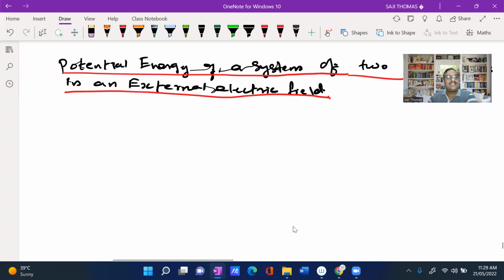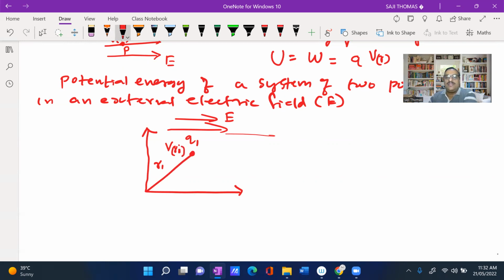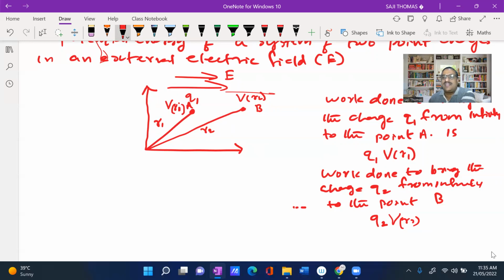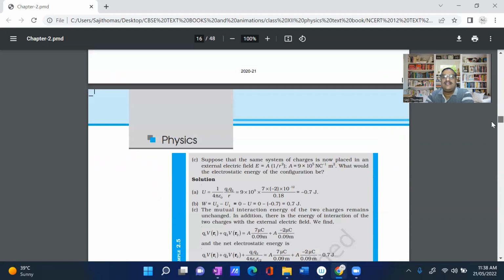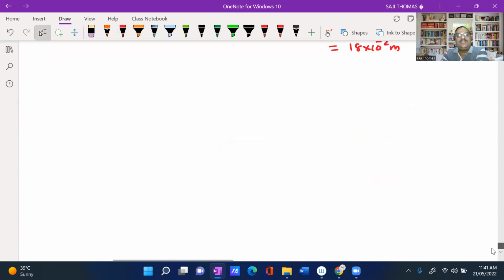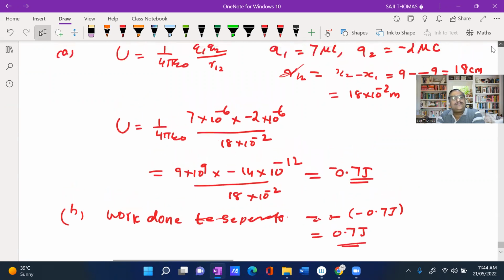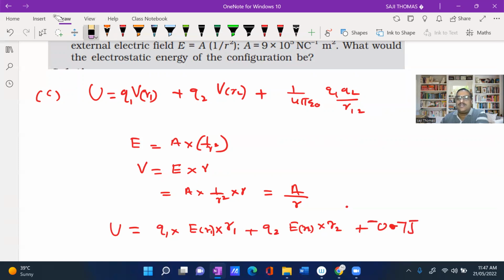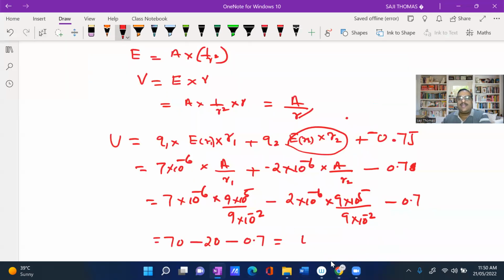CLASS 12 - CH: -02- POTENTIAL ENERGY OF A SYSTEM OF TWO POINT CHARGES IN AN EXTERNAL ELECTRIC FIELD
CLASS 12 PHYSICS cbse  - CH: -02- POTENTIAL ENERGY OF A SYSTEM OF TWO POINT CHARGES IN AN EXTERNAL ELECTRIC FIELD